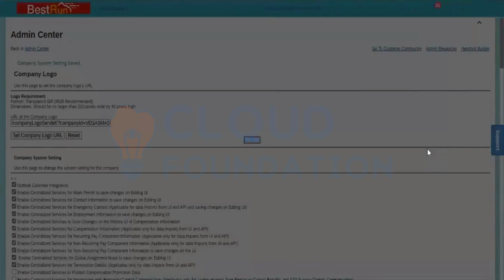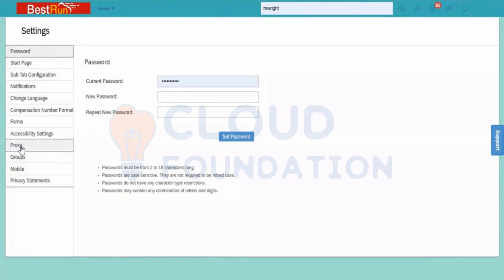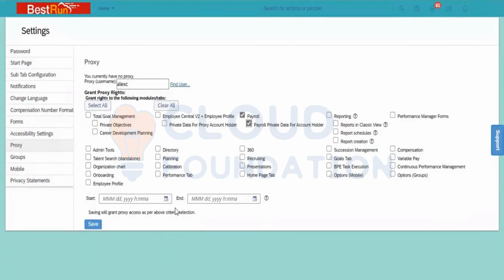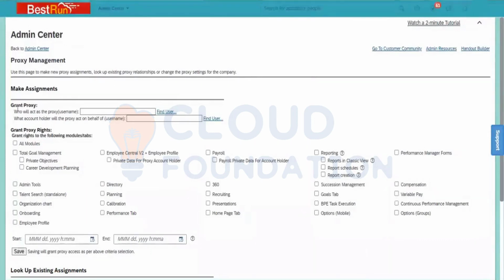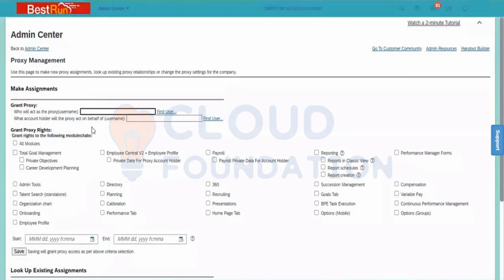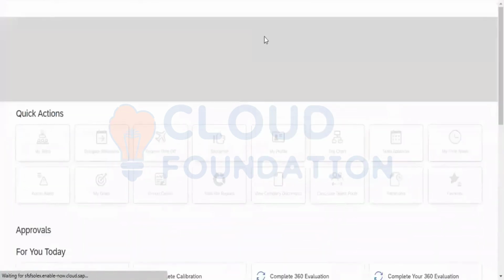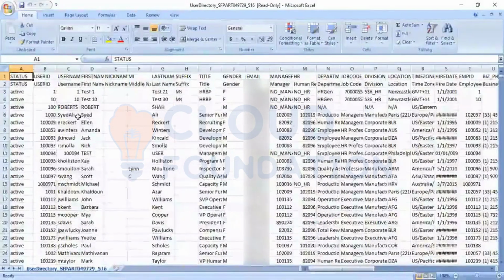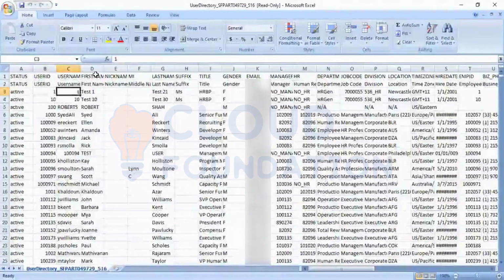Access Control | Sap Successfactors Tutorials | Learn SAP | CloudFoundation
Welcome to SAP Successfactors Tutorials! In this series of videos, we will explore the features and functions of SAP's leading cloud Human Capital Management and Human Resource Management System.

Topic Covered: -
This video is about Proxy Management for Access Control in Sap Successfactors

1. Proxy is a tool used by managers or users to access another user's account and perform certain activities.
2. Proxies can be created in one of four ways: individual proxy, departmental proxy, team proxy, or organizational proxy.
3. Individual proxies allow managers to appoint a specific user as their proxy and grant them access to the system in their absence.
4. If the proxy tab is enabled, managers can select the "assign proxy" option and specify the name of the designated proxy.
5. Once the proxy is created, the designated user can access the manager's account and perform tasks on their behalf.
6. The user who has been designated as a proxy will see the option enabled for the system when they enter the manager's account.
7. Depending on the configured settings, proxies can be enabled for specific individuals, departments, or entire organizations.
8. If the proxy tab is disabled, it will be hidden from all users and will not be accessible.
9. Enabling the proxy tab will make it visible for all employees by default, unless additional specifications are made.
10. Managers can only enable the proxy tab for themselves and specify the name of the proxy they want to appoint. in Sap Successfactors